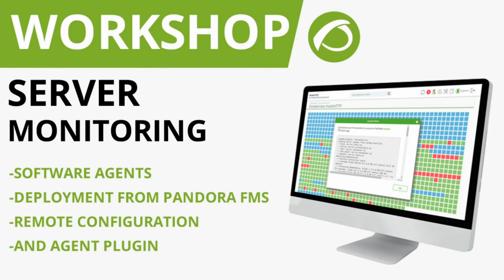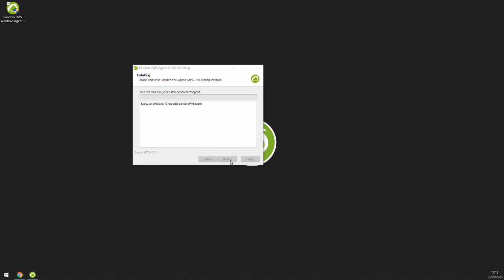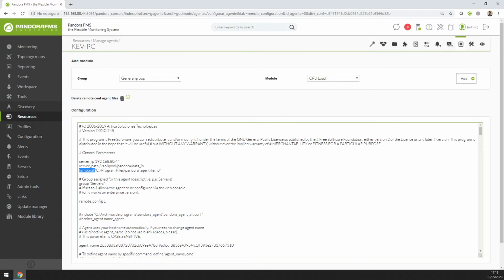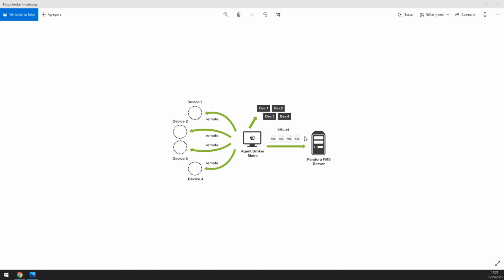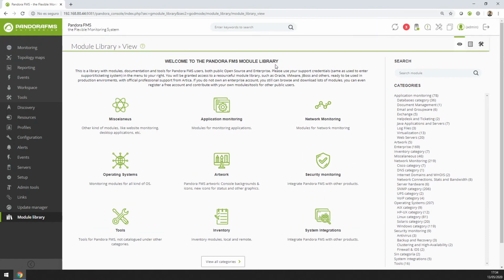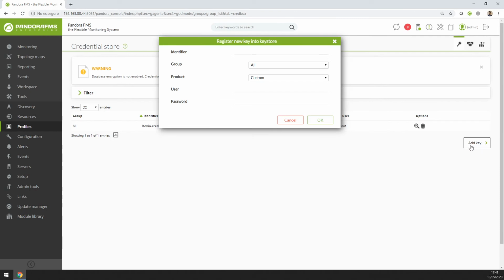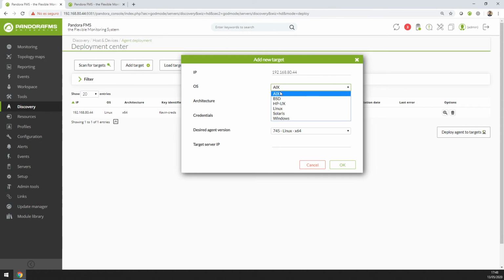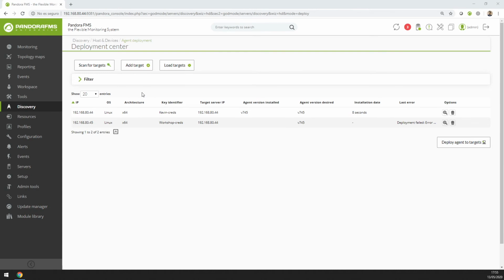Workshop Server Monitoring (eng)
In this workshop we will see the software agents, the deployment from Pandora FMS, the remote configuration and the agent plugins. We will explain what each one is and its main features, join us and learn with Pandora FMS!